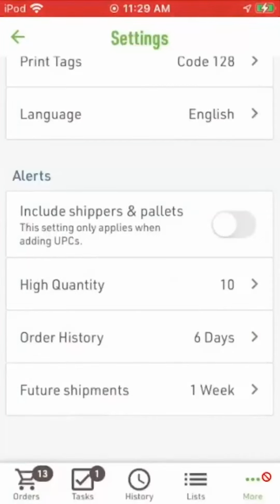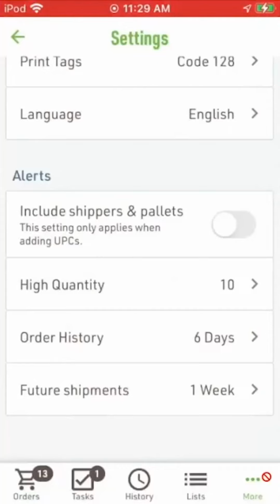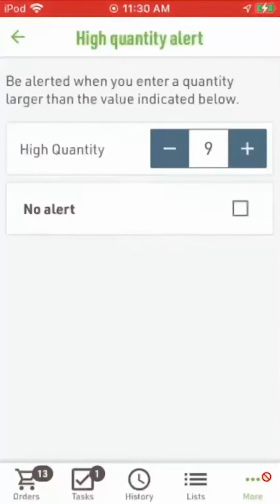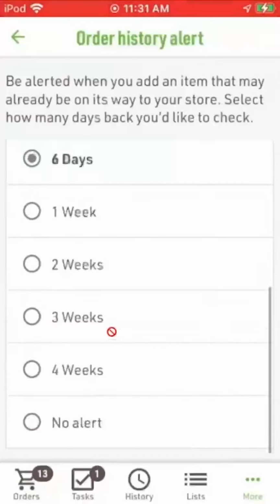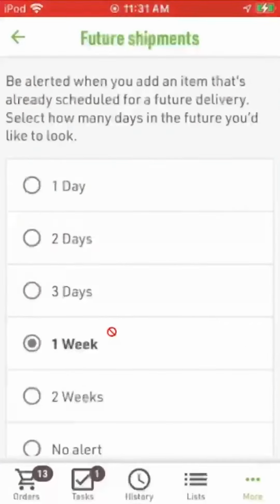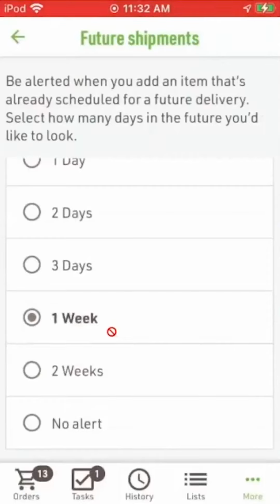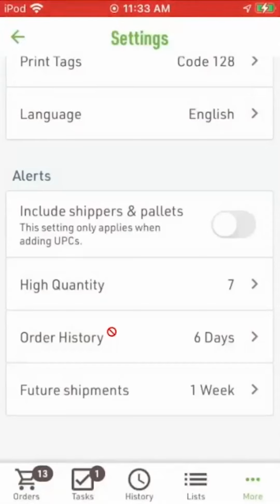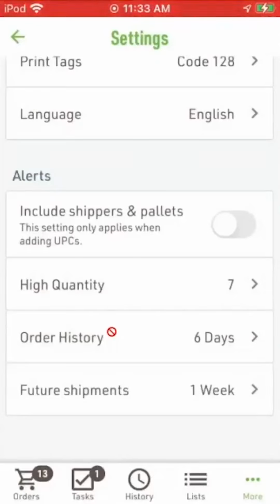1051 Change Settings in iUNFI 9E76